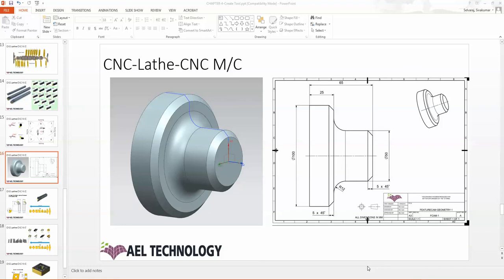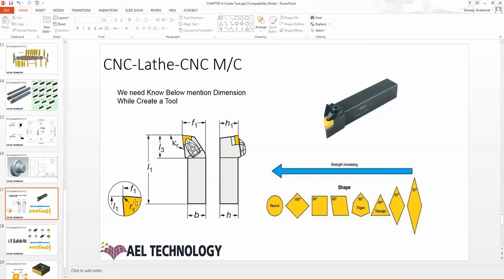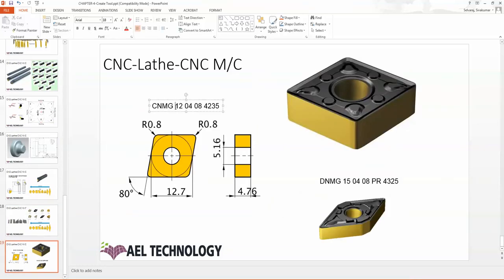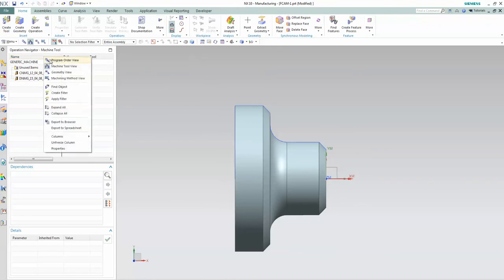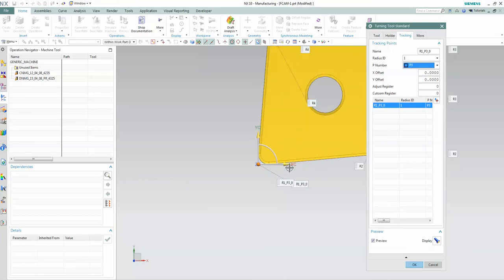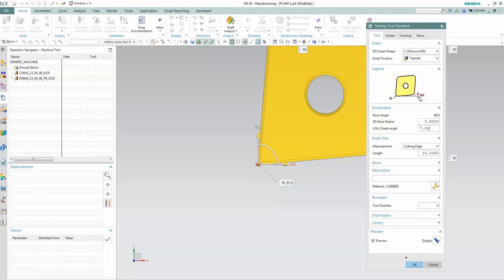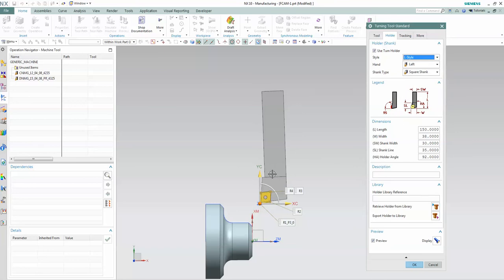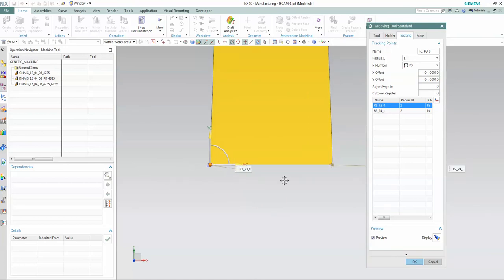Advanced Training on Turning Using Unigraphics-NX-10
CHAPTER-1

CHAPTER-2

CHAPTER-3

Create Geometry

Create Tool

Create Operation

Create Program

Create Method

Extract Geometry

Display Group

CHAPTER-3

Create Geometry

CHAPTER-4

Create tool

CHAPTER-5

Facing

Turning

Boring

Groove

Hole making

Part off……Etc

CHAPTER-6

CHAPTER-7

Create Program

Create Method

CHAPTER-8

CHAPTER-9

Simulate Machine

CHAPTER-11

Post Processor

CHAPTER-12

Shop documentation

Project-1

Project-2

Project-3

Project-4

Project-5

Project-6